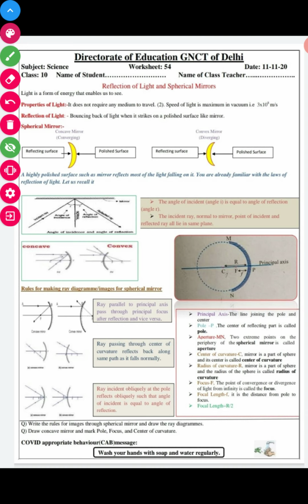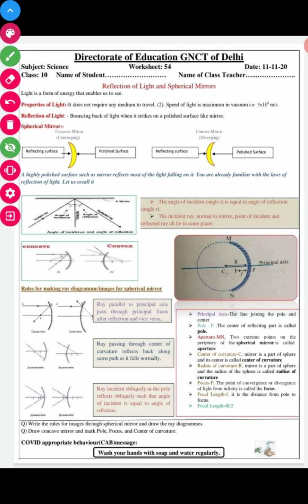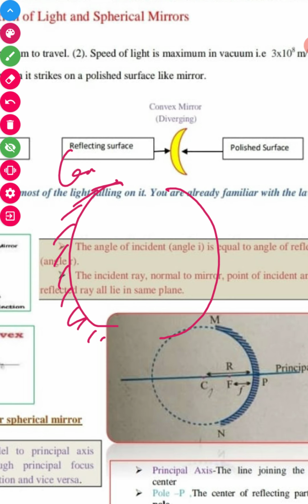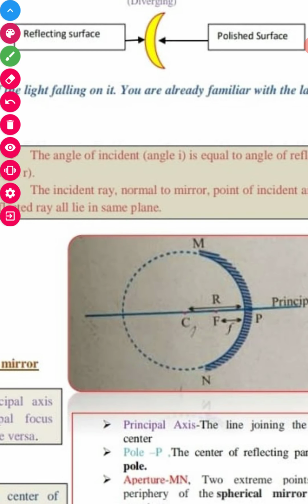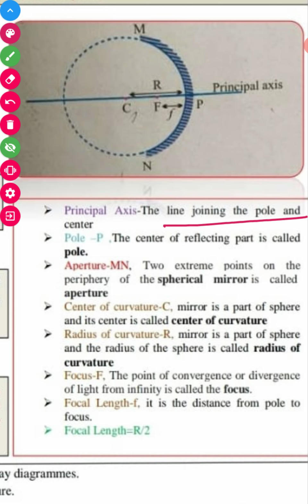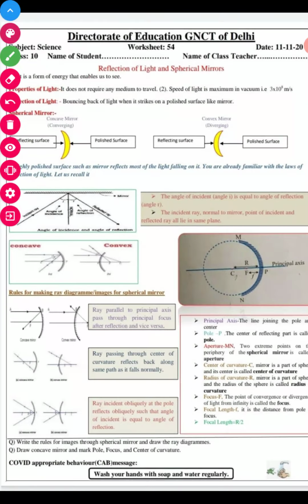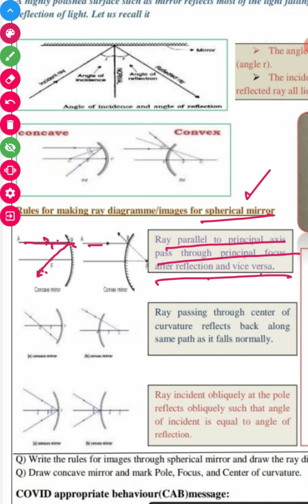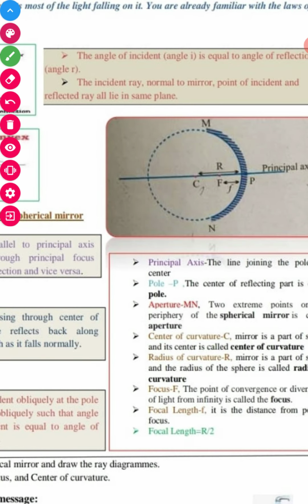| Worksheet-54 (11/11/20) Solutions Class 10 in English | Reflection of Light and Spherical Mirror |